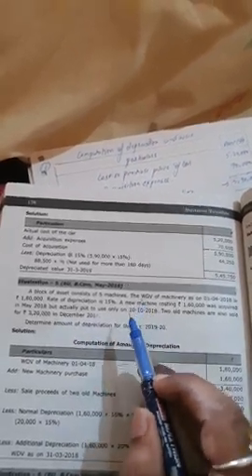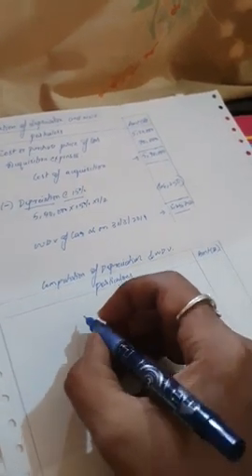2nd prob on depreciation